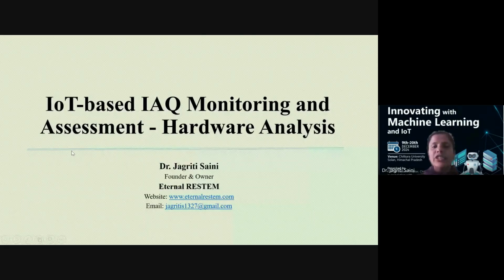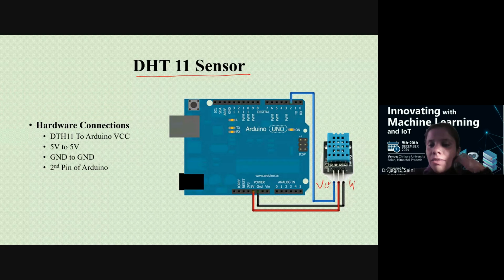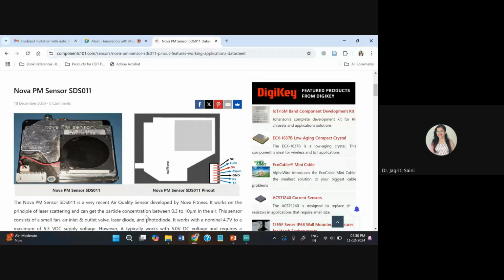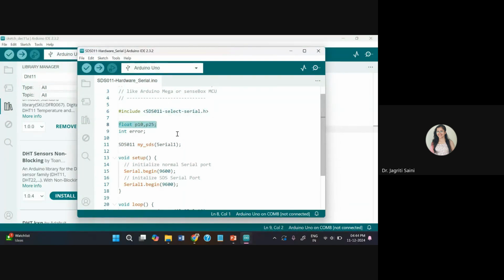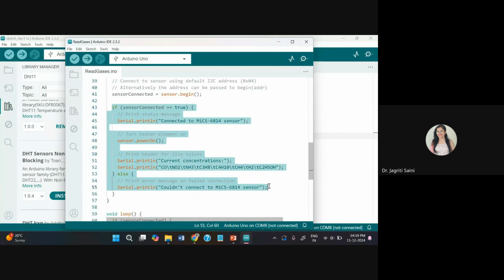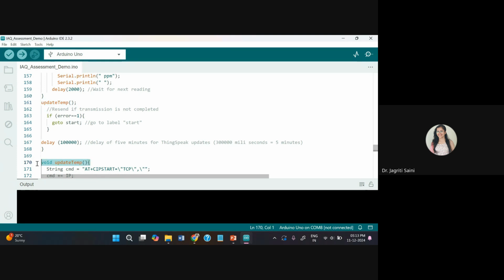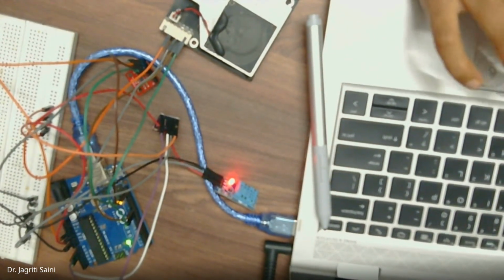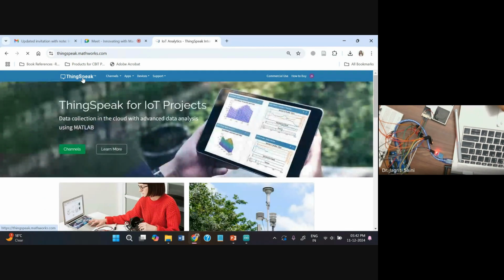Building an IoT Sensor Network for Air Quality Monitoring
Explore the intricacies of designing an IoT sensor network for air quality monitoring on Day 3 of our series. Join Dr. Jagriti Saini from Eternal RESTEM on December 11, 2024, from 04:00 to 06:00 PM for a comprehensive session. Learn about the hardware requirements, design process, and cloud data storage necessary for developing an effective monitoring system. Participate in a hands-on lab focused on hardware development from scratch, perfect for those interested in IoT applications and environmental monitoring.